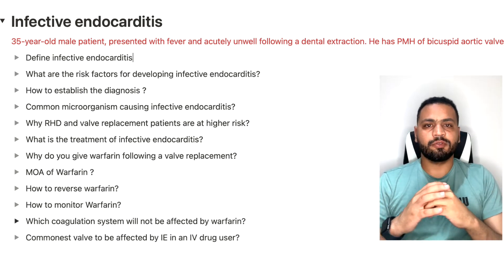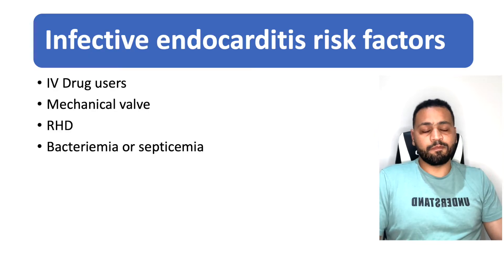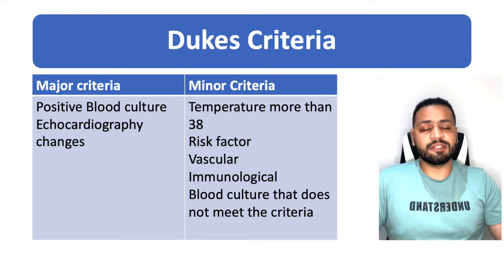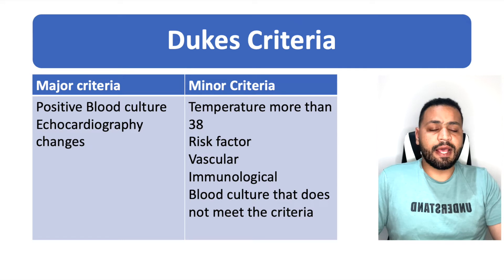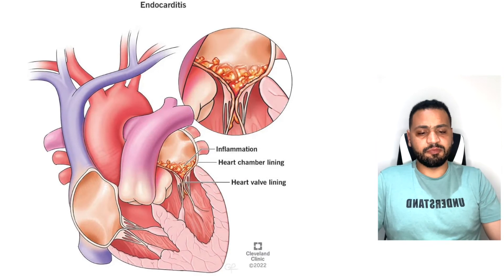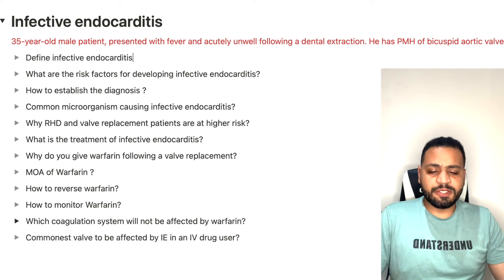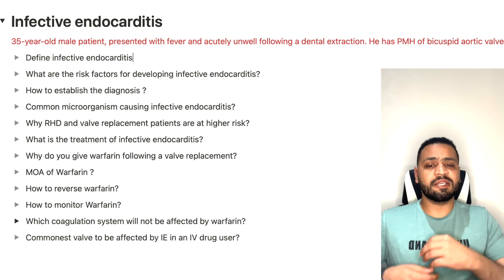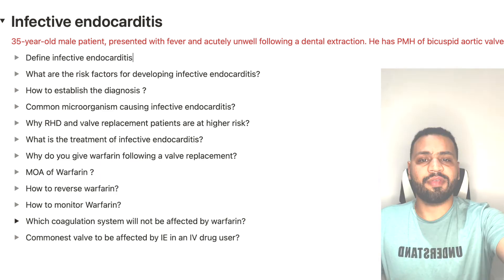MRCS part B| Infective endocarditis